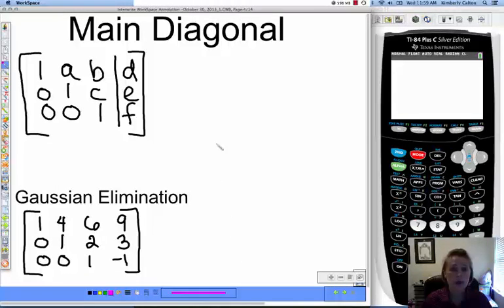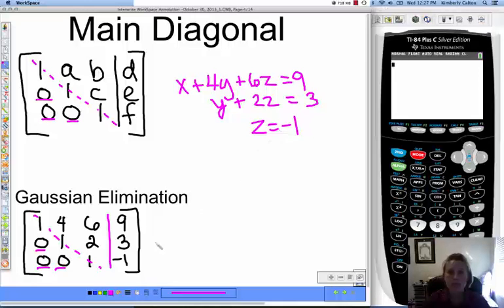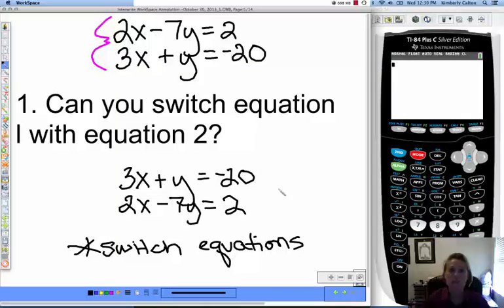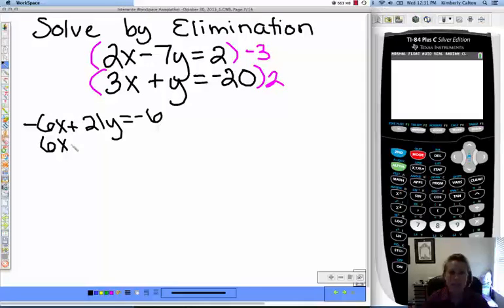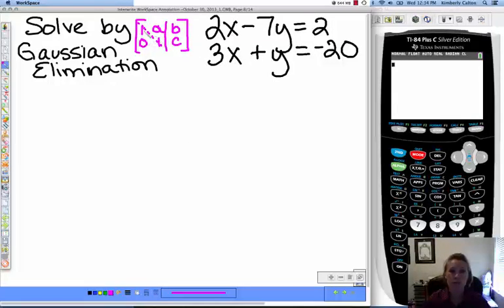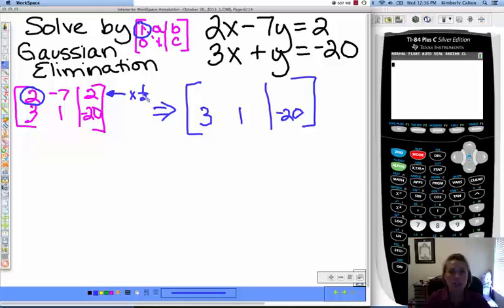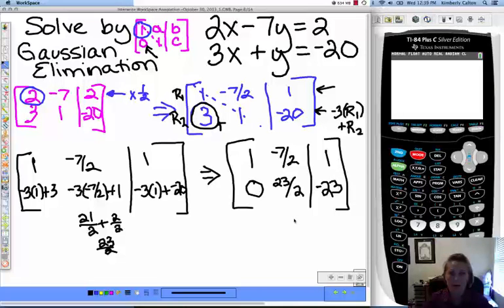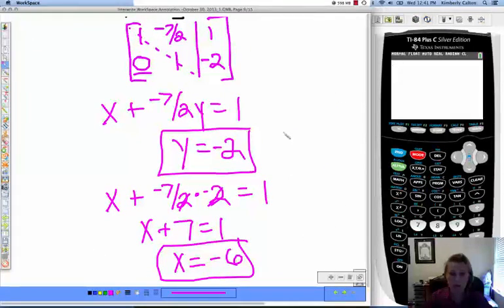Main Diagonal and 2 variable gauss elim